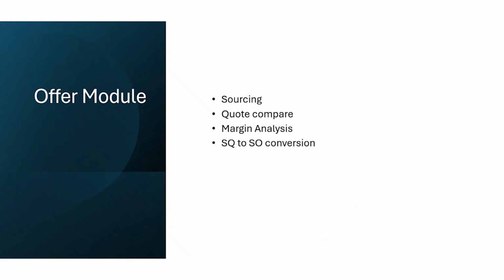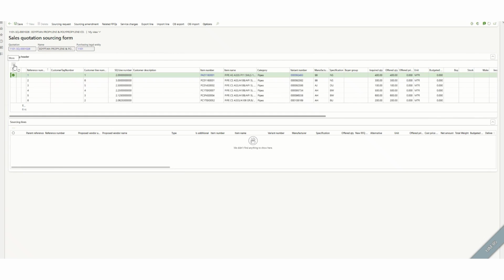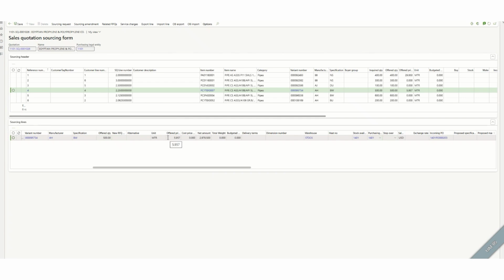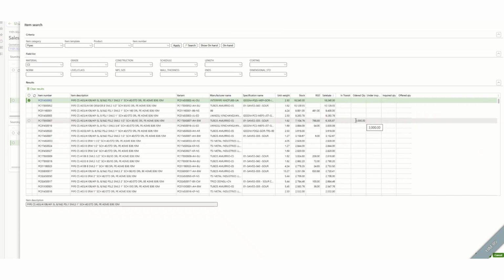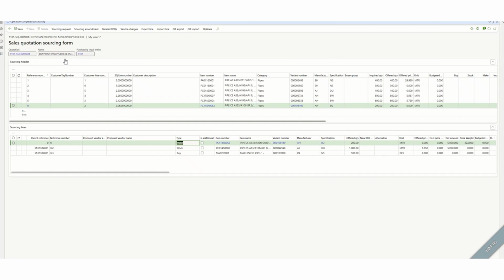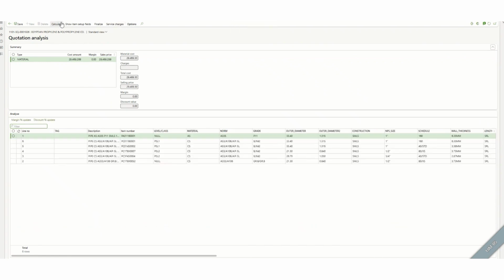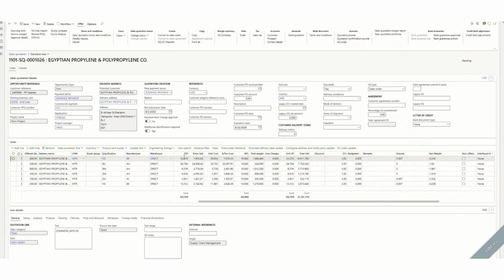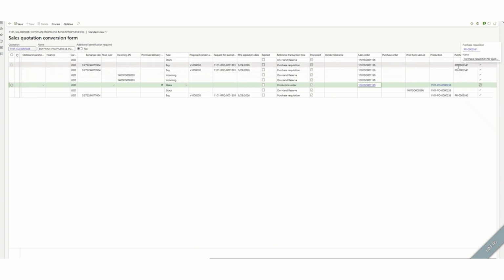Trade Offer & Sourcing Suite for D365 Finance & Supply Chain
Offer Module for Finance and Supply Chain is a comprehensive module developed within the framework of Microsoft Dynamics 365 Finance and Supply Chain ERP. This application streamlines the end-to-end sales quotation and sourcing process for trading and distribution businesses, covering sourcing of materials and services, quote comparison, margin analysis, and conversion of sales quotations to sales orders.